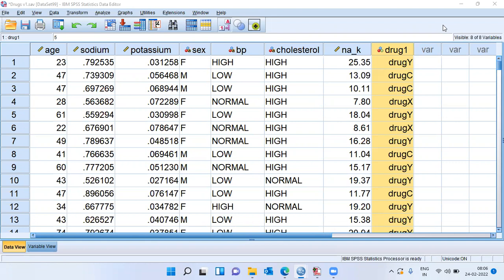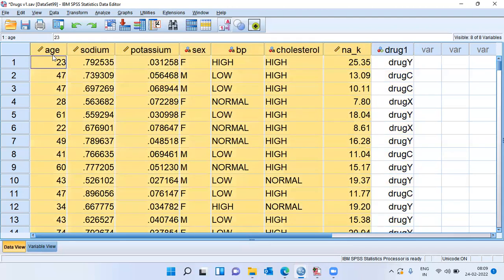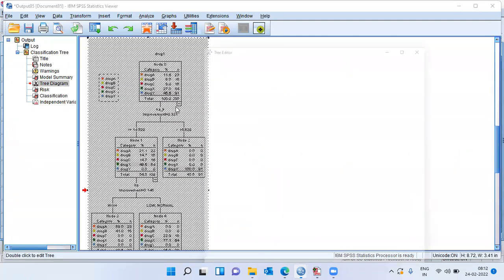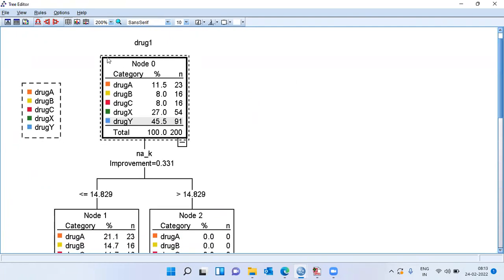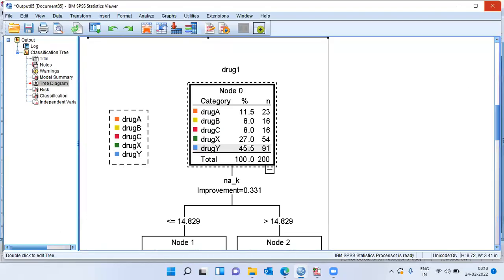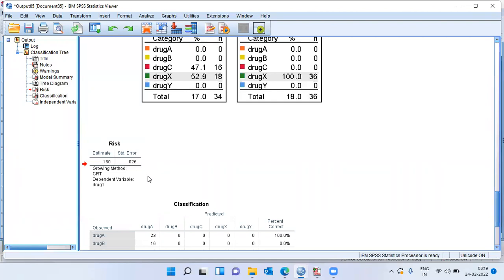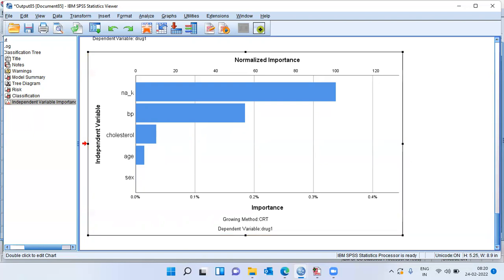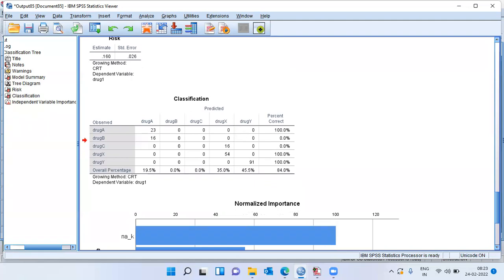Health care Analytics: How to do a CART model using SPSS| Decision Tree in IBM SPSS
in this video we discuss the following:
1. CART Model
2. Confusion Matrix
3. Risk Estimate